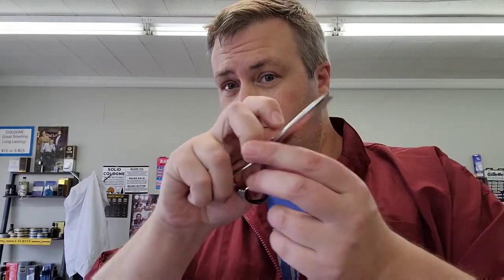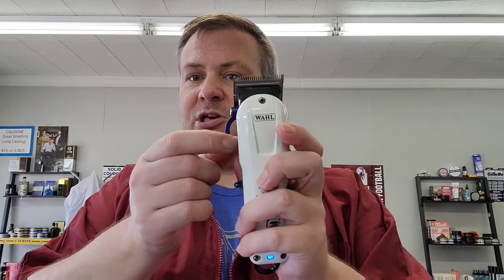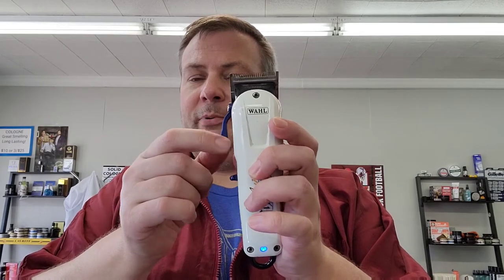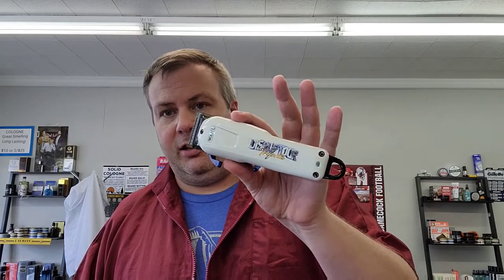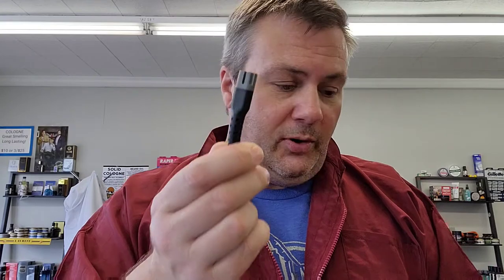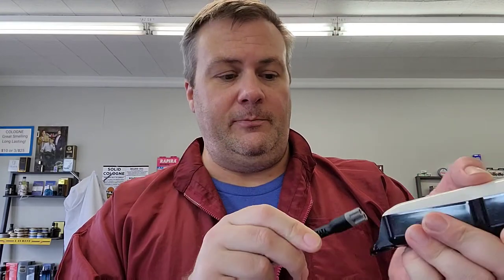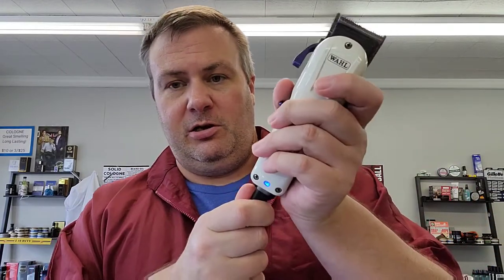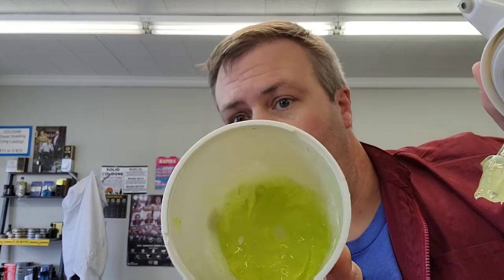Heat Stroke, Fresh Shears, Yoi Choppers, Wahl Disruptour Clipper, Lotion Warmer & more!